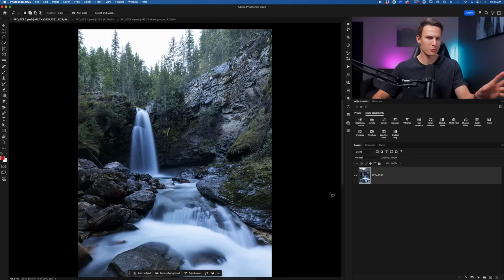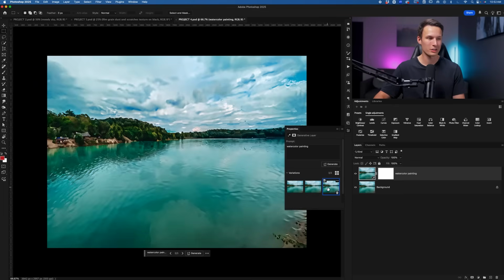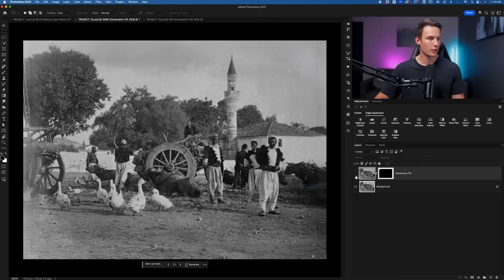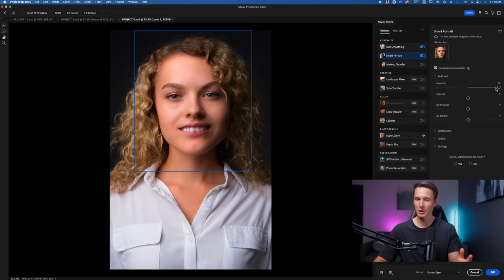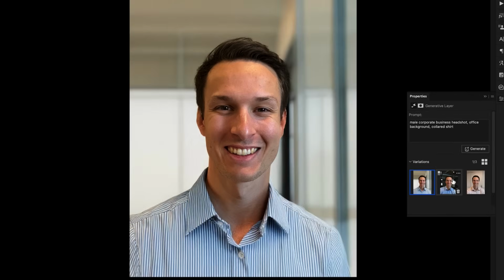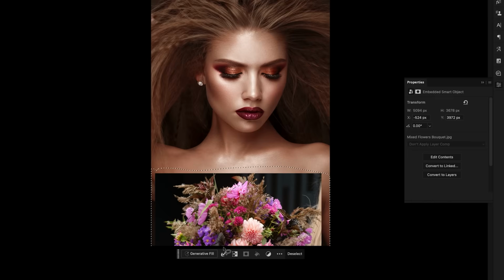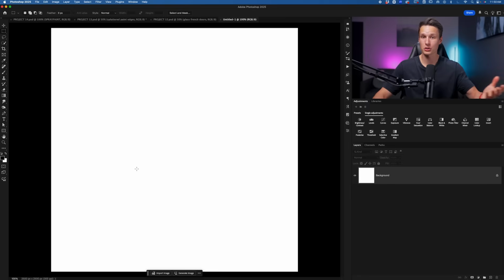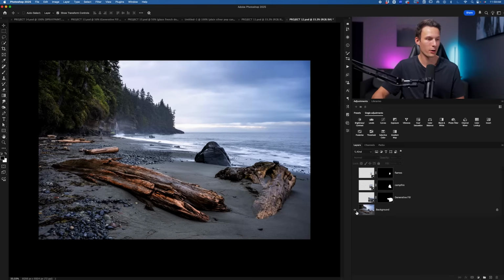37 Creative Ways To Use Photoshop AI + Generative Fill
37 Pro Tips for Using AI in your Photoshop Projects. GET MY FREE GUIDE TO MASTER PHOTOSHOP *here* 👉*

In this Photoshop tutorial, you’ll learn 37 different ways to use AI Generative Fill—whether it’s to extend a photo, add graphics, or change specific traits of an image with minimal effort. These techniques are designed to speed up your editing workflow and make your creative process more efficient, whether you’re working on client projects or personal designs. You’ll also see how to incorporate Generative Fill with existing tools like the Lasso Tool and Remove Tool to create more targeted and seamless edits. From basic object replacements to creative scene transformations, these tips will help you get the most out of Photoshop’s AI features. Which trick are you most excited to try first?